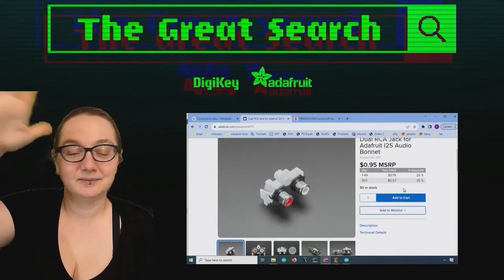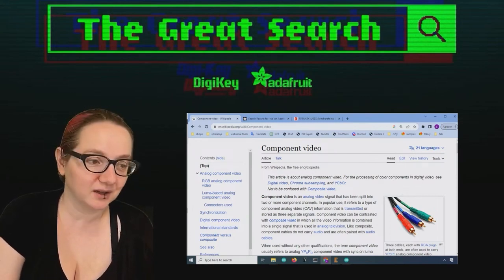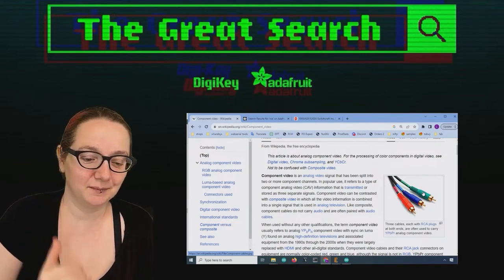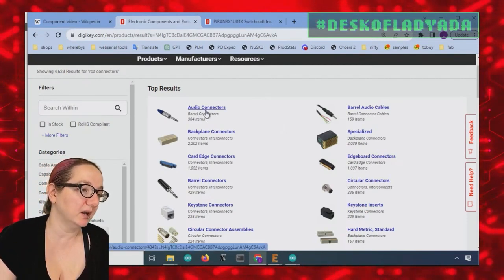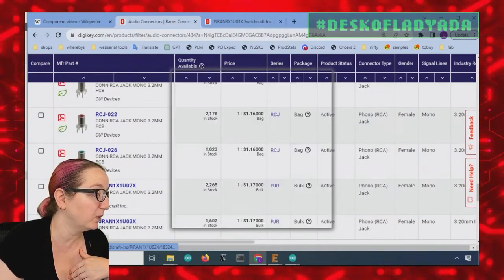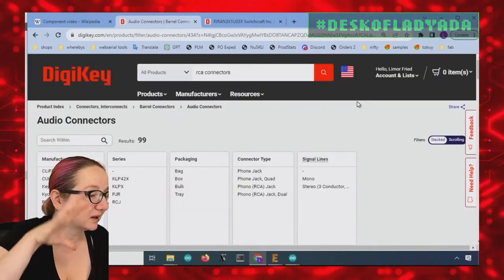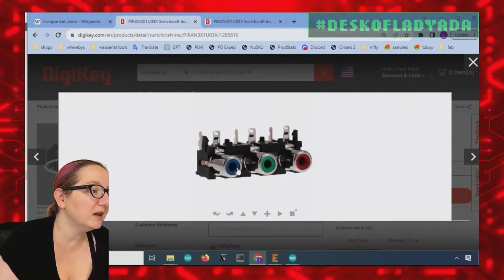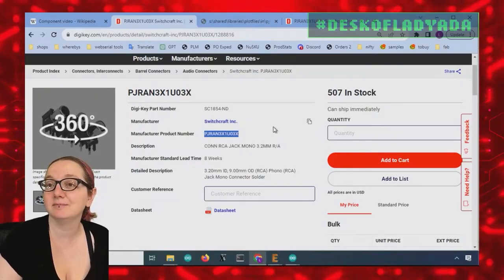The Great Search: Triple RCA Connectors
This week on The Great Search, this xeet posting caught our eye It's a massive box of lovely RCA connectors! RCA connectors are ancient but still very popular for analog audio plus NTSC/PAL composite video use. You can get them individually or pre-molded in a row.

Common configurations are single-mono audio, stereo audio, or stereo audio + composite, but 'component' analog video is not uncommon either.

We'll look at RCA connectors and try to find a triple-set with Red, Green, and Blue color-coded plastic.